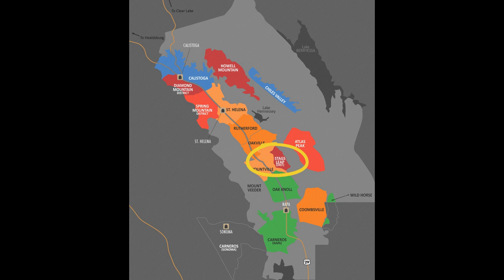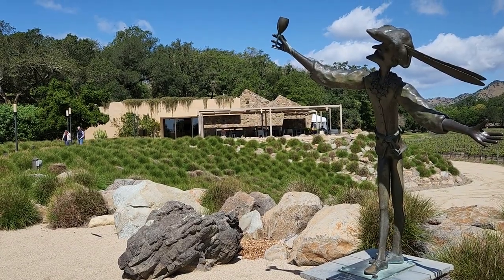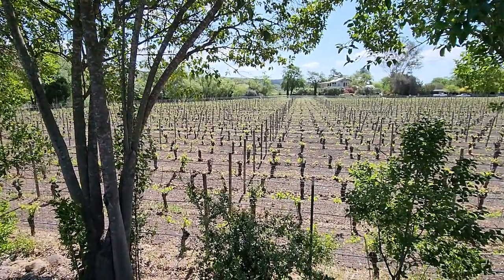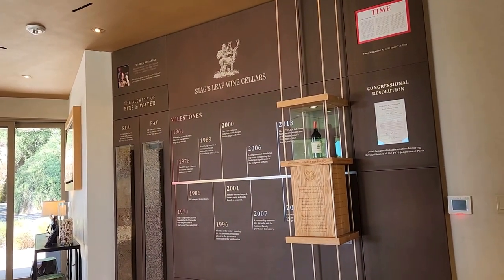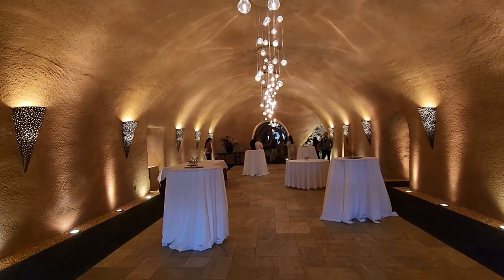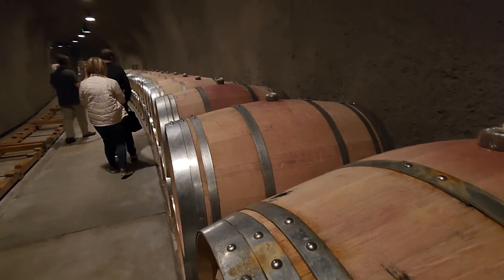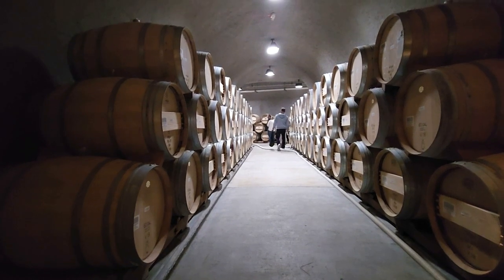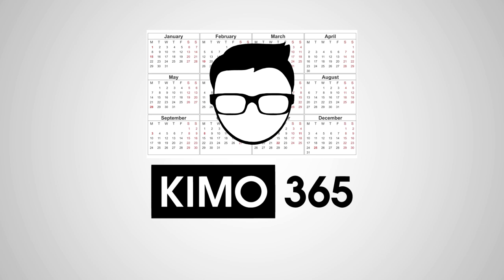HOW TO TOUR BEST WINE NAPA VALLEY STAG'S LEAP CELLARS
winners at the 1987 Judgement of Paris this winery help put napa valley on the map.